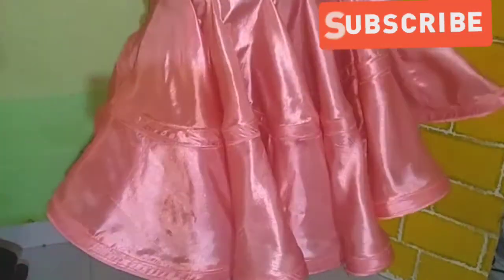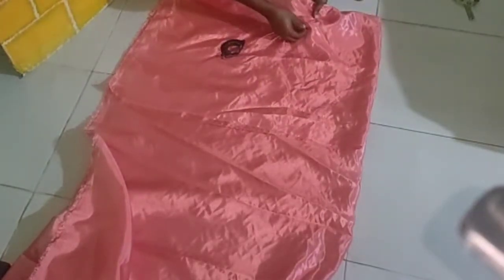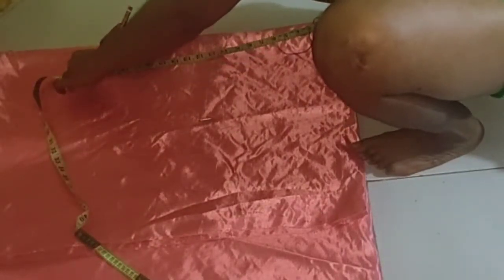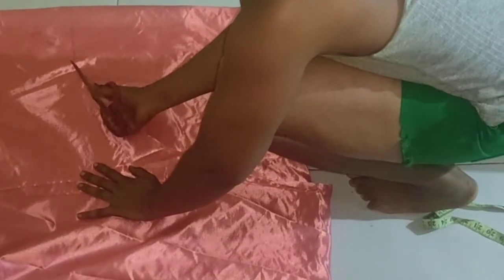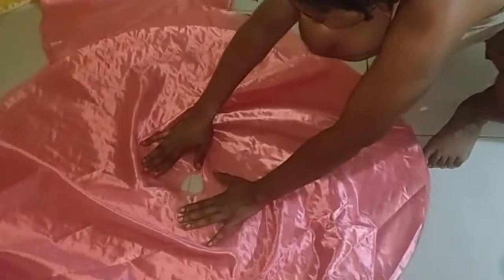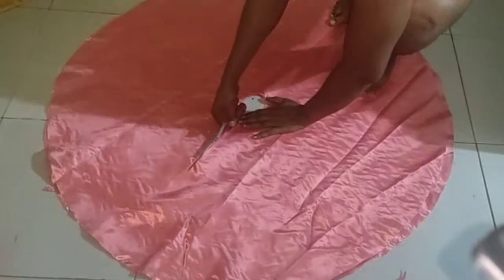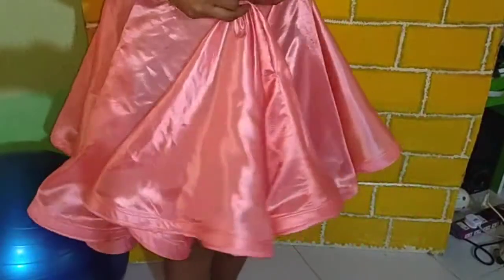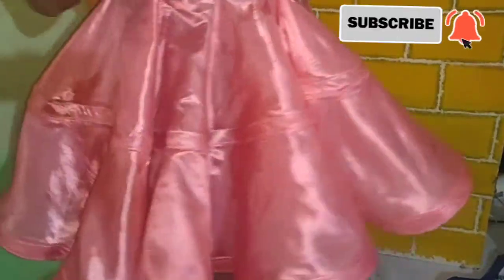three (3) circle skirt, triple circle skirt, 1080 degree skirt that looks like panel skirt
hope you find this helpfull
do leave me your comments
part 2